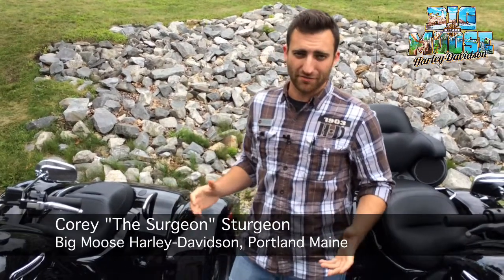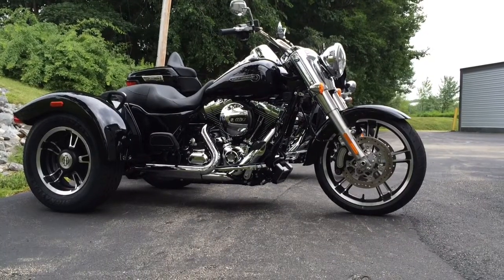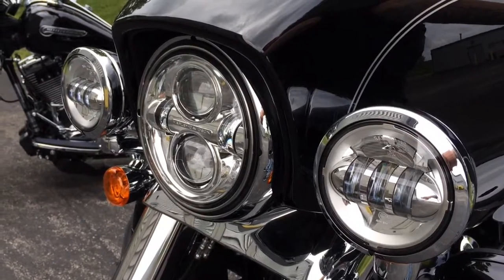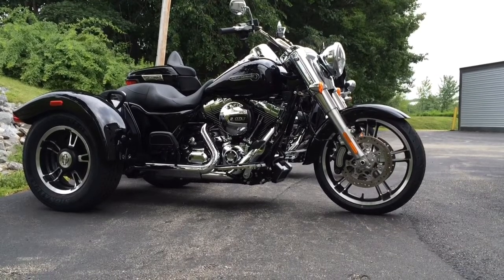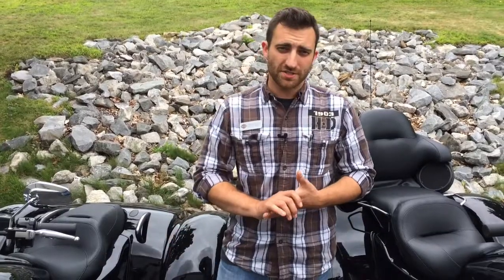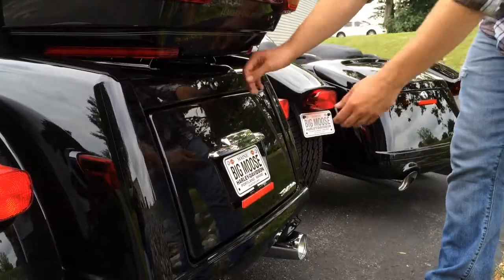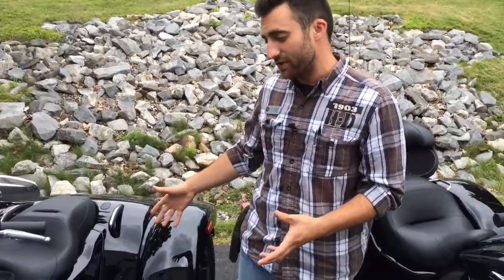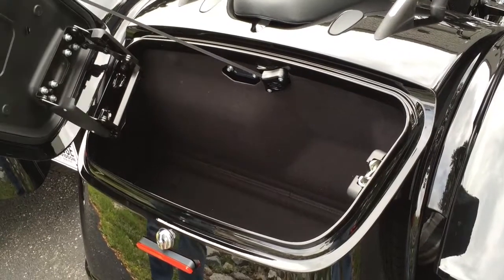Big Moose Harley-Davidson, Portland Maine 2015 Tri Glide Ultra & 2015 Freewheeler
Big Moose Harley-Davidson Sales Consultant Corey "The Surgeon" Sturgeon shows off the last two 2015 trikes left at the dealership.  A Beautiful Vivid Black Tri Glide Ultra and a sleek sexy all new Freewheeler!  Stop into Big Moose Harley-Davidson to get one of these 2015 Trikes before they are Gone Gone Gone!